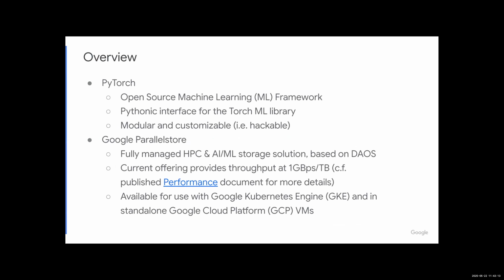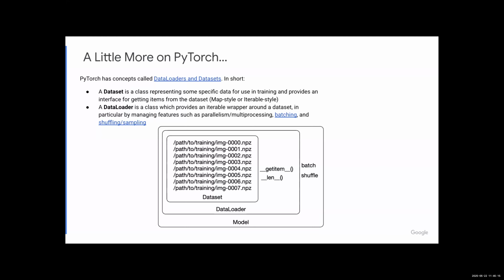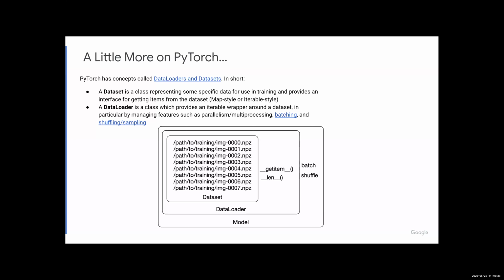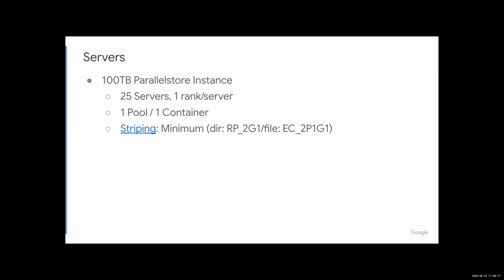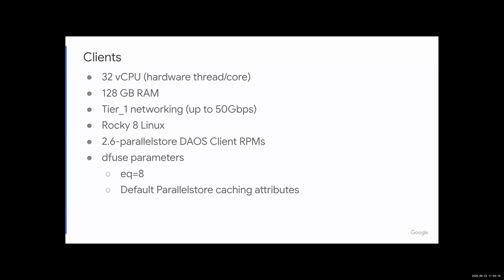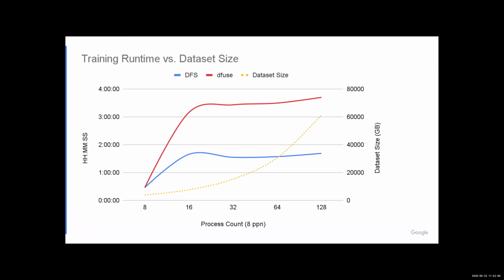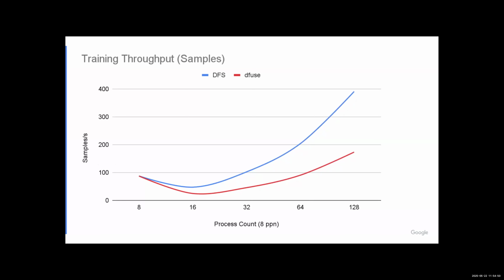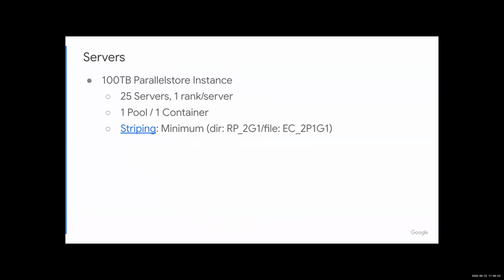PyTorch Performance over DAOS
Michael MacDonald from Google presented at the virtual DAOS User Group a performance comparison between running PyTorch over dfuse and DFS (via the custom DAOS PyTorch module). for more information.